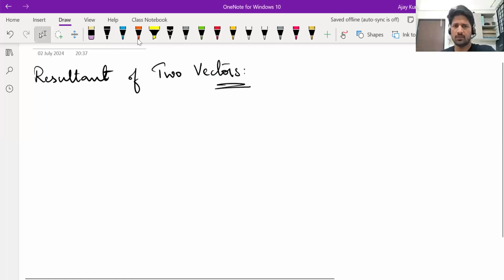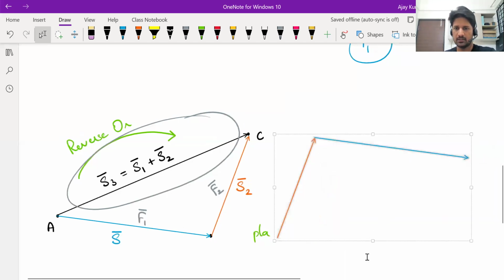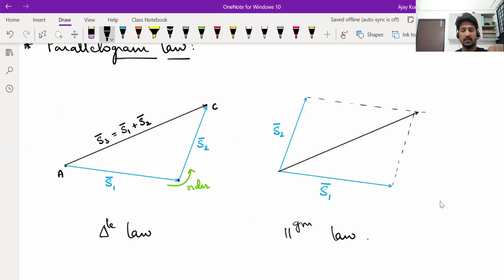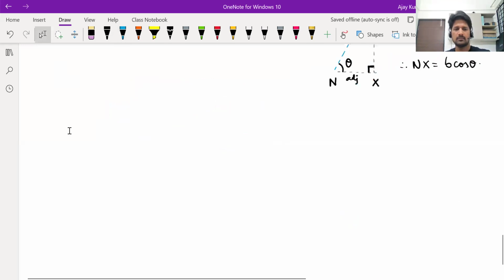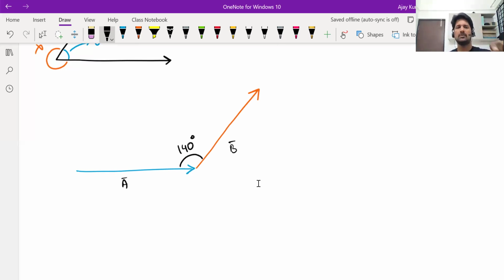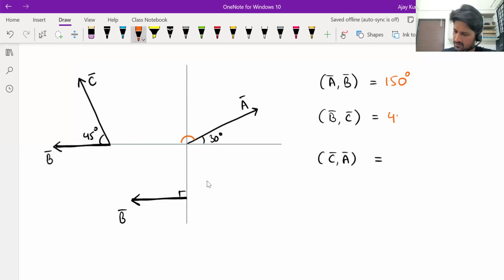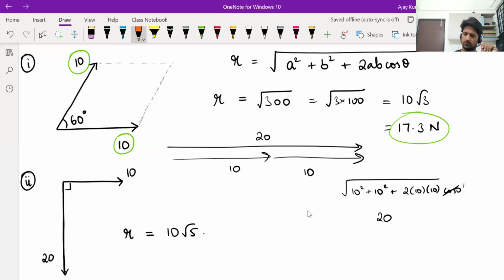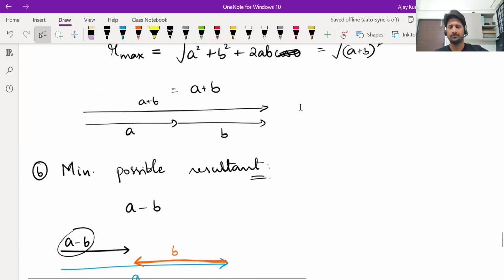Motion in a Plane | Lecture 02 | Vectors 2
In this video, I teach you how to visualize and also calculate the magnitude of the resultant of two vectors.
There is proof of parallelogram law also.